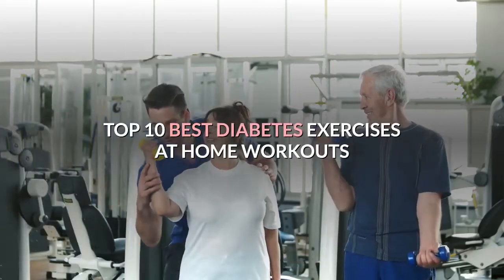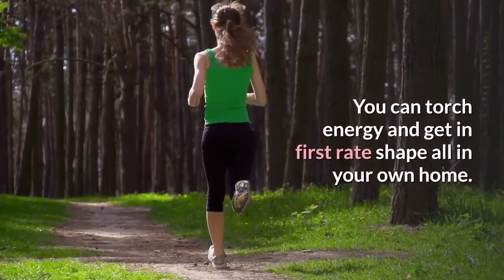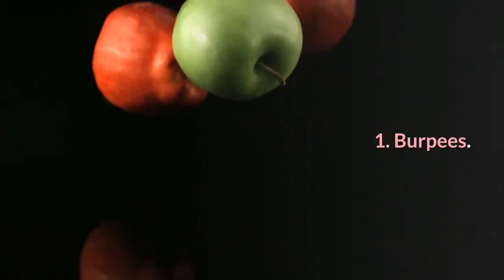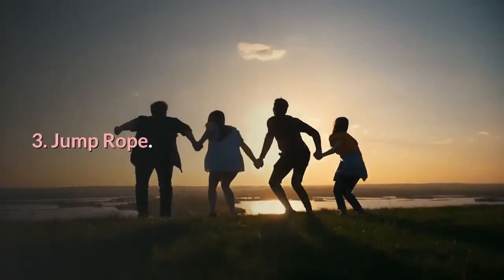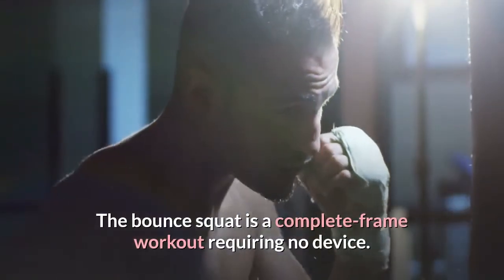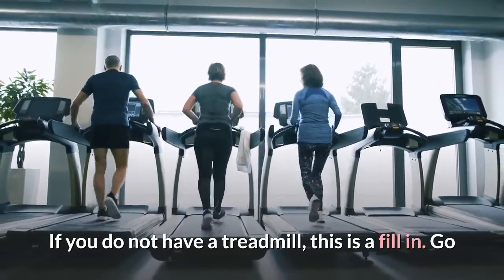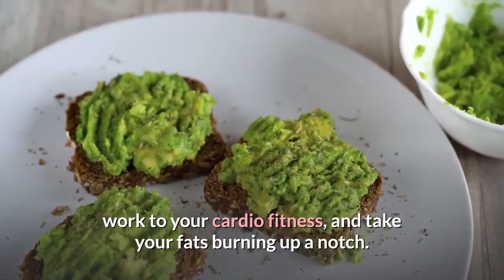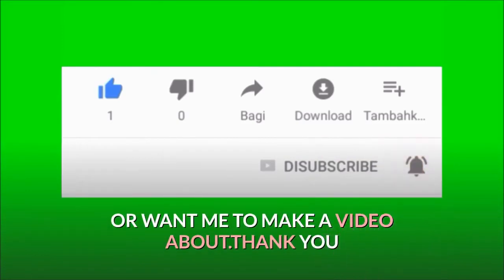TOP 10 BEST DIABETES EXERCISES AT HOME WORKOUTS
As you get commenced with your exercise program, you'll at some point want to consist of a form of cardiovascular training for your routine. As such, it's miles vital to recognise which exercising will assist you pass forward and which of them are not the nice regarding maximizing your calorie burn.

The precise information is you do not need to be spending time on a gym or aerobic machine to get in a exquisite exercise. You can torch energy and get in first rate shape all in your own home.

Let us observe the high-quality bodyweight aerobic physical activities you can do, ranked i
n order of the best to the least beneficial. Note even the closing activity continues to be a top notch choice to include in your exercising consultation...

1. Burpees. The burpee or squat thrust is a complete body workout used in power schooling and as a cardio exercising. It can burn energy and work each muscle inside the body.

2. Mountain Climbers. A significant hobby that gets you down to your arms and feet. It is a great workout that raises your heart rate speedily at the same time as also firing nearly every muscle organization in your body.

3. Jump Rope. A classic that never gets old. Be certain you have got a padded floor to do this directly on to save your knees.

4. Squat Thrusts. If you need to construct your legs and booty, this is the one to do!

5. Tuck Jumps. For the greater advanced, tuck jumps will assist upload explosive power in your fitness even as torching energy at the same time.

6. Jump Squats. The bounce squat is a complete-frame workout requiring no device. It is a great quad builder and could have you burning in seconds. However, jump squats must not be done by people who have knee pain.

7. Jump Lunges. If jump squats are not your favourite, try jump lunges. Just as useful, this exercising is exceptional for targeting your booty in a hurry.

8. Running. If you do not have a treadmill, this is a fill in. Go so long as you can than desiring to stop for a break.

9. Jumping Jacks. Another traditional, this one is splendid for folks who are simply beginning out.

10. Step Ups. Another important motion that is exceedingly powerful at enhancing your balance and strength to your legs.

Give these an attempt subsequent time you need to get your heart rate up, work to your cardio fitness, and take your fats burning up a notch.

Although dealing with Type 2 diabetes may be very challenging, it is not a situation you need to just stay with. Make simple modifications on your daily habituals- consist of exercise to assist lower each your blood sugar tiers and your weight.